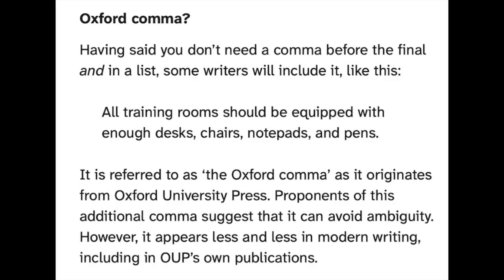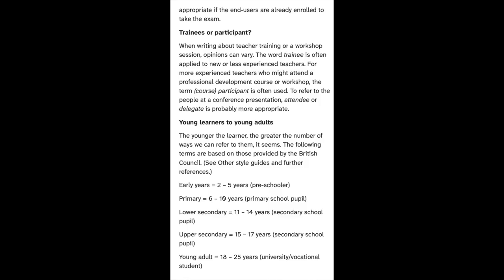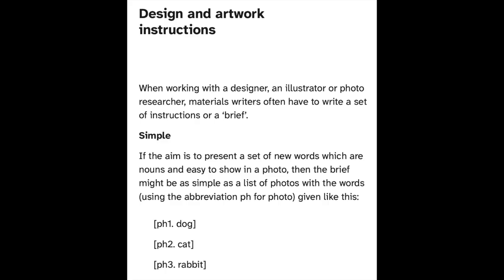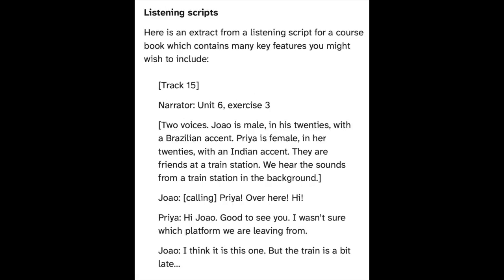S is for Style Guide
Kath interviews John about the what why and how of style guides. This includes reference to our new WEMSDAY style guide available as an ebook or in print from Amazon.